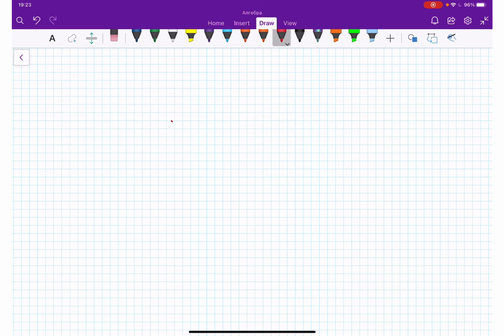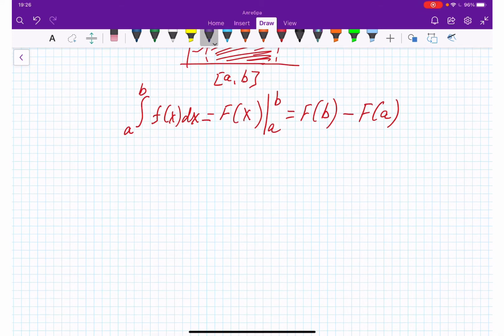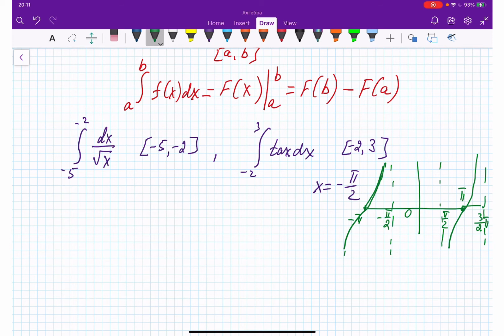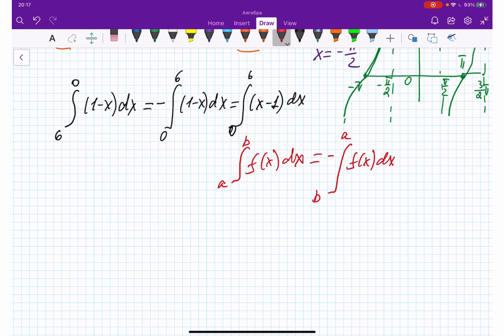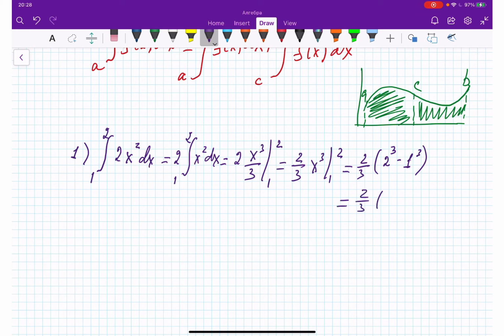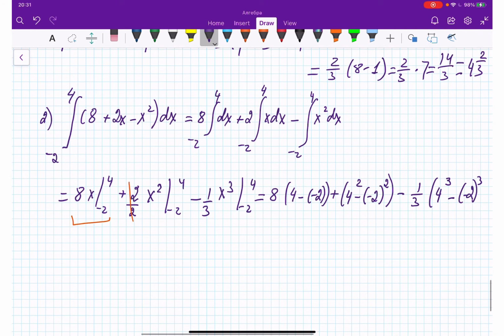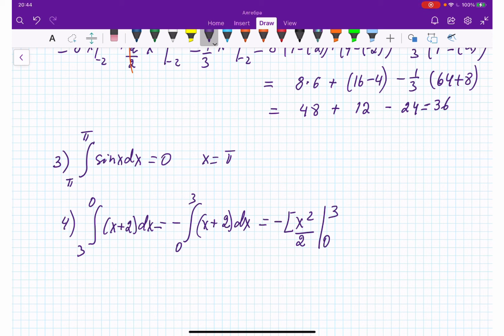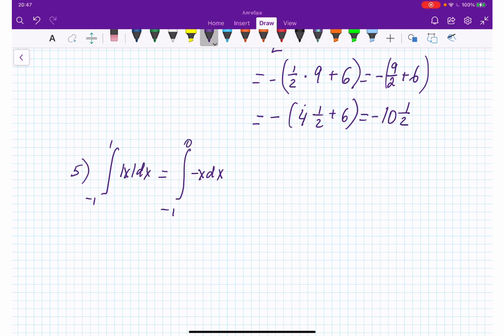Integral: #16 Definite Integrals, Basics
Method of Partial Fractions or Substitution